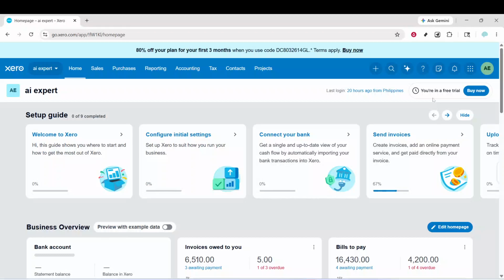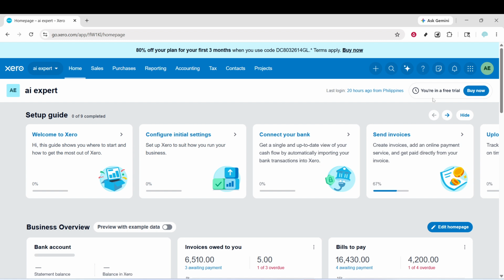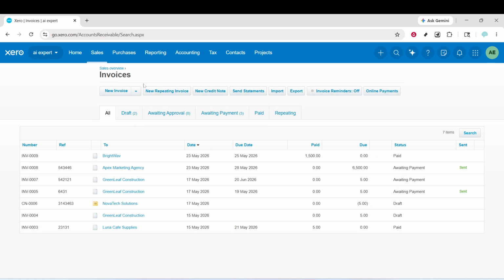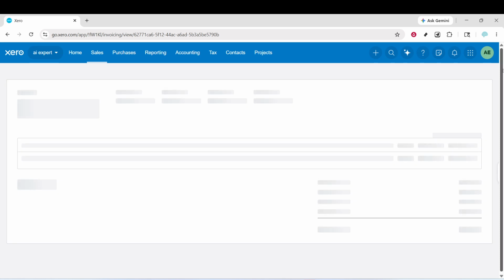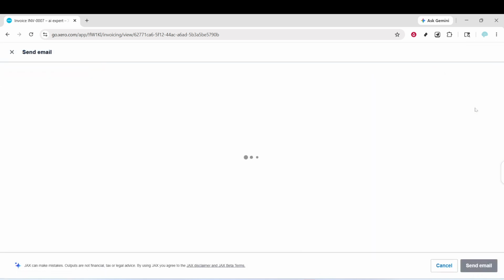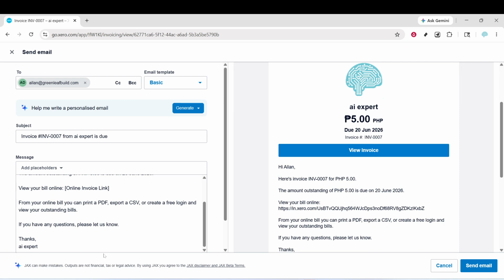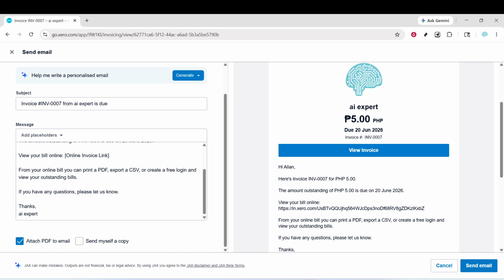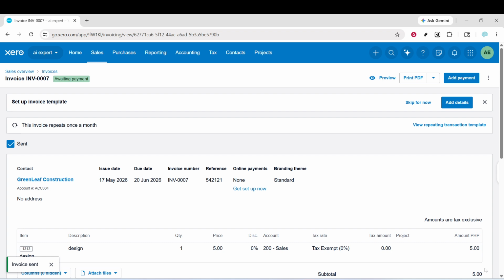How to Email an Invoice in Xero (Full Guide 2026)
In this video, we discuss how to email an invoice in Xero, covering the exact steps to send an invoice from Xero to your customer. We'll show you how to navigate to the invoice, open the email window, and customize the subject and message before sending. Whether you need to attach a PDF or send a copy to yourself, this tutorial has you covered.

00:00 Introduction to Emailing Invoices in Xero
00:19 Log into Xero and Navigate to Sales
00:31 Open the Invoices List
01:03 Click Email from More Options Menu
01:40 Choose Attach PDF and Send Copy
02:01 Click Send Email to Dispatch